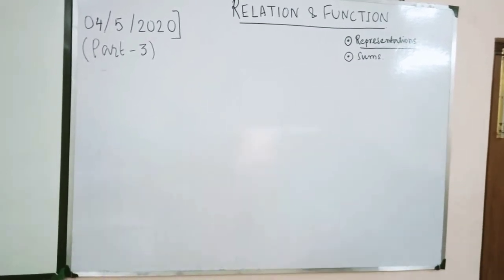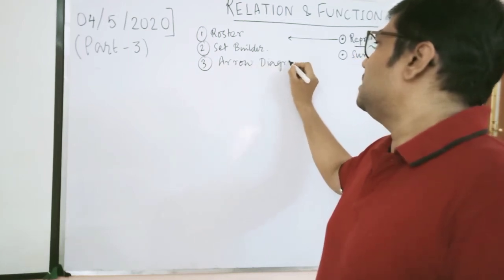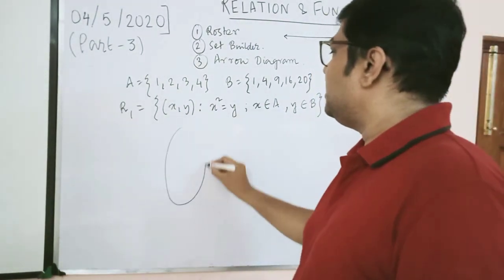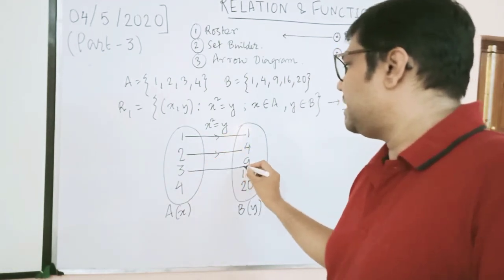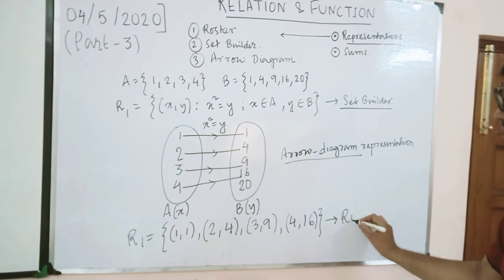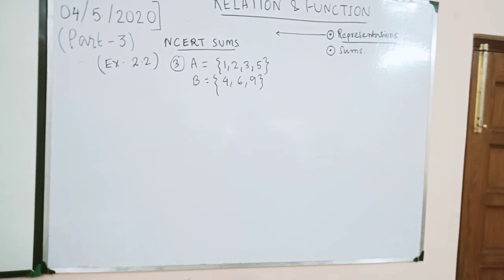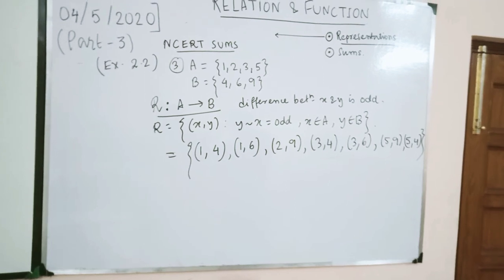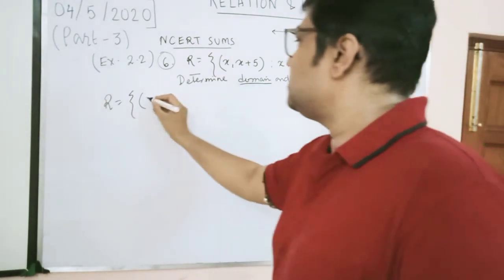Relation and Function | Part 3 (Class XI Mathematics) by Saikat Chatterjee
Relation n Function
- Representation of relations
- NCERT sums